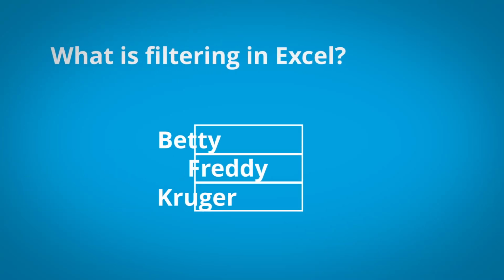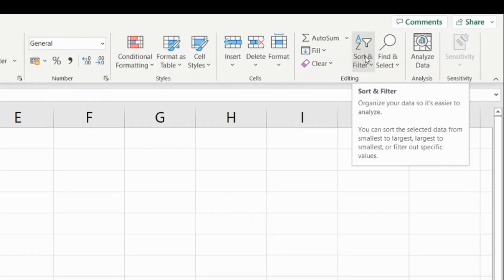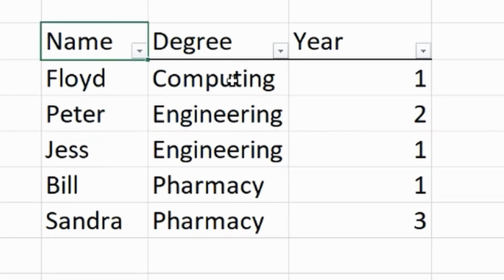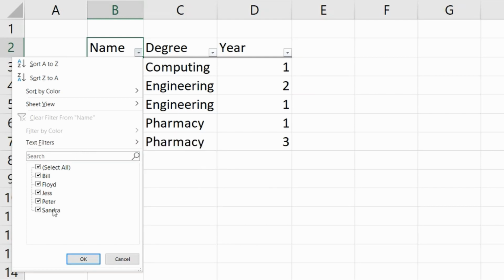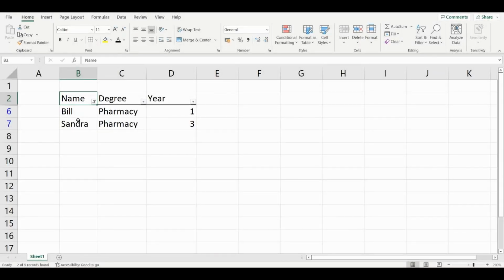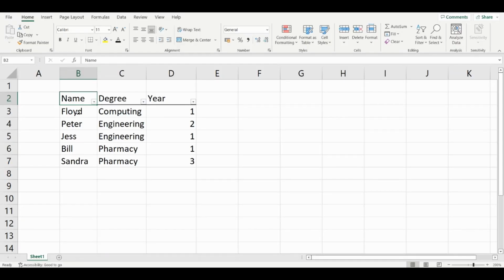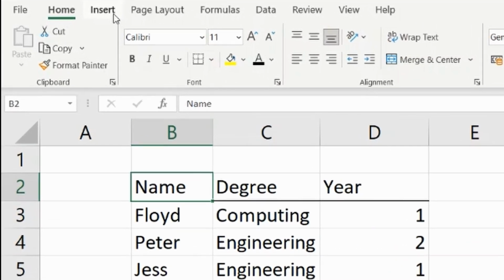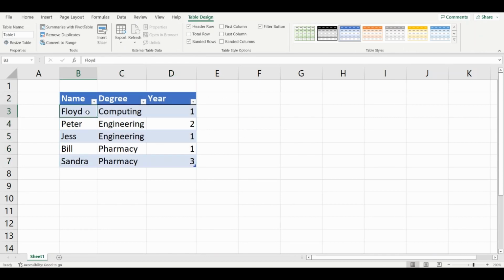Simple filters in Excel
Learn how to apply simple data filters in Excel. This video will guide you through a simple tutorial that will show you two different ways of applying filters to your data in Excel that is easy to follow.

00:00 - What are Filters?
00:08 - Adding a filter
00:27 - Using filters
01:08 - Adding table filters